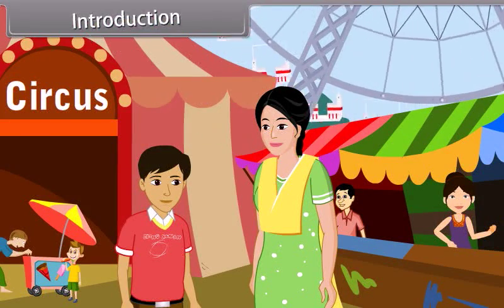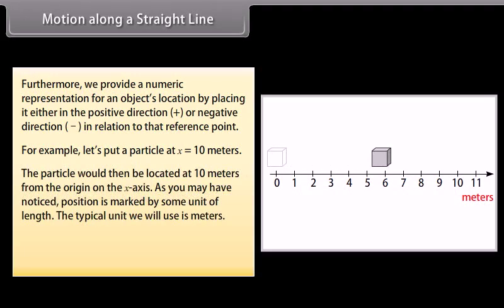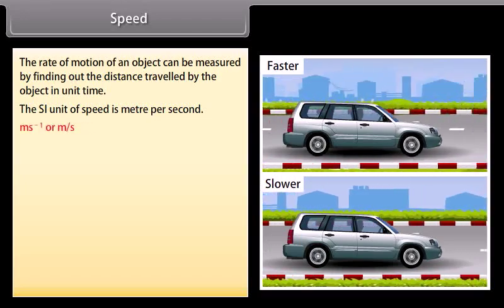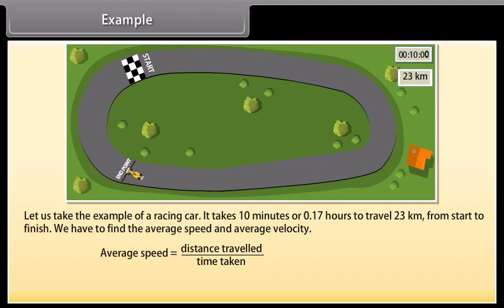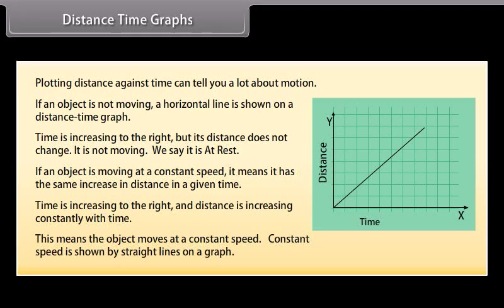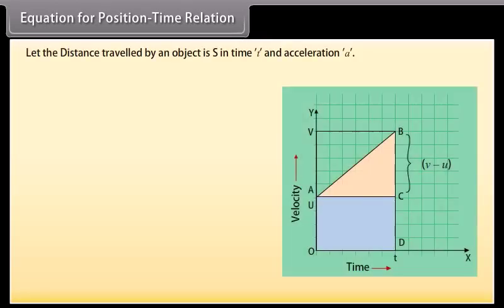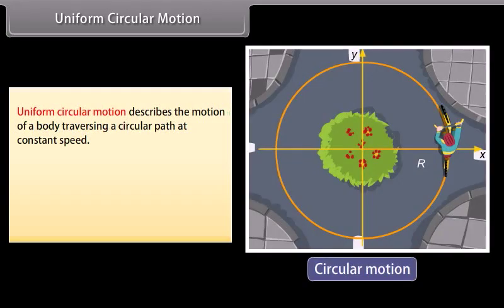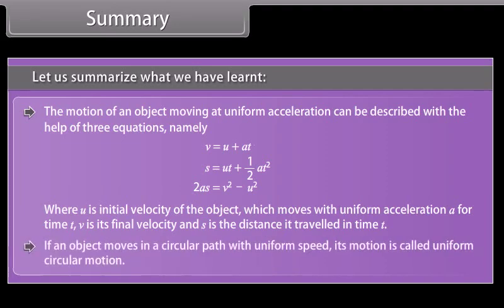Motion | Class 9 | Science | Physics